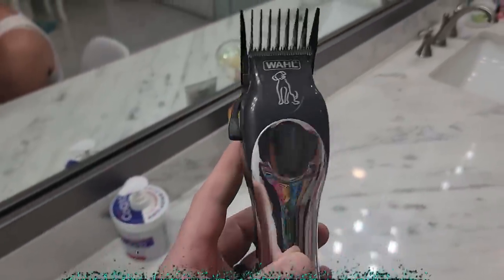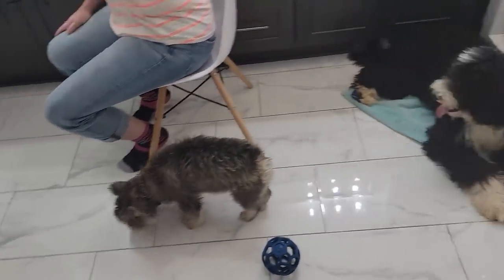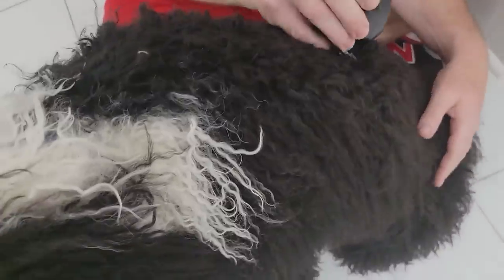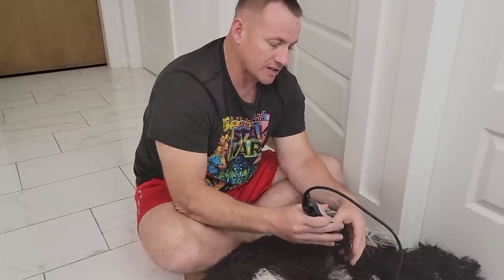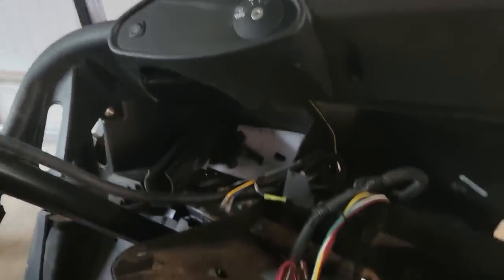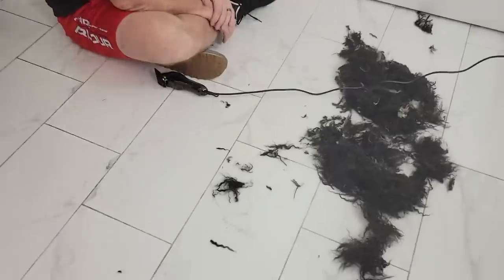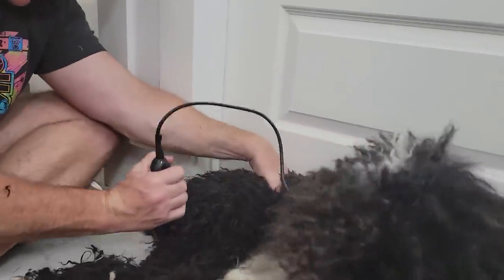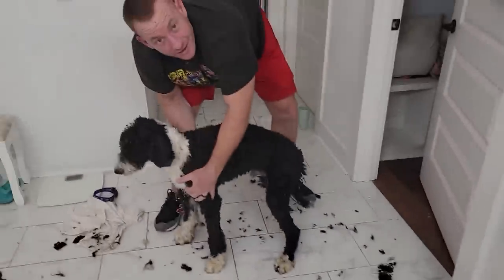How did he destroy our golfcart and will sparky like his first haircut with new clippers? Oh no!!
Nathan destroyed the golf cart and sparky needs a haircut. It's kind of random, but I wanted you all to see us try and give sparky, the sheepadoodle, his first haircut witht he new wahl clipper. This will be pretty funny and you'll get to find out what happened on that crazy night when Nate Dogg destryes the golfcart.